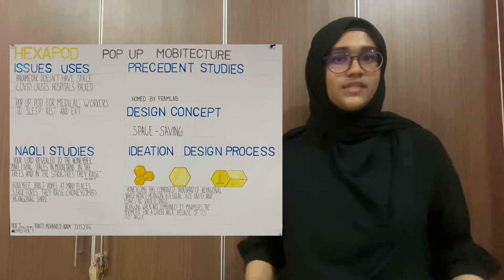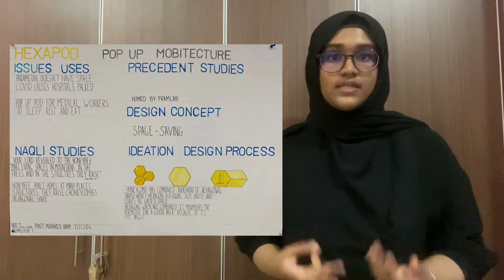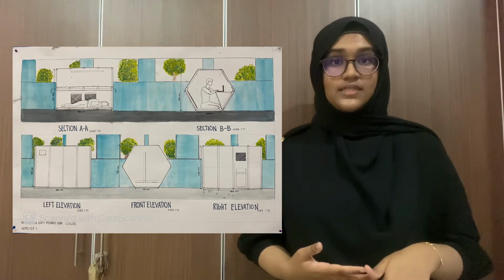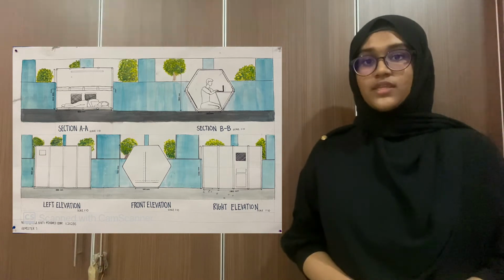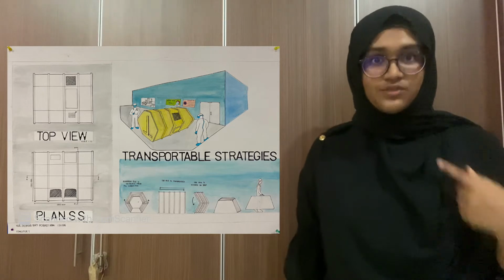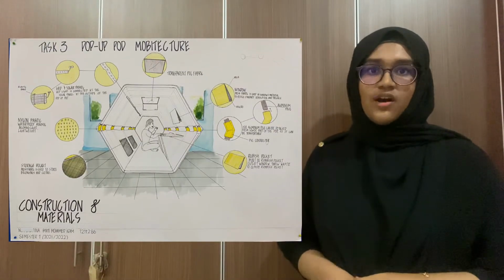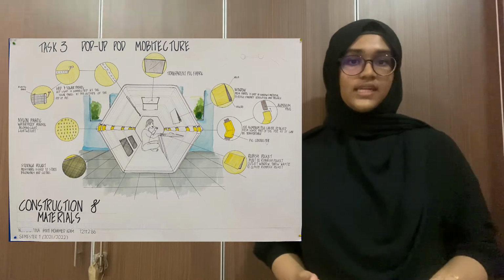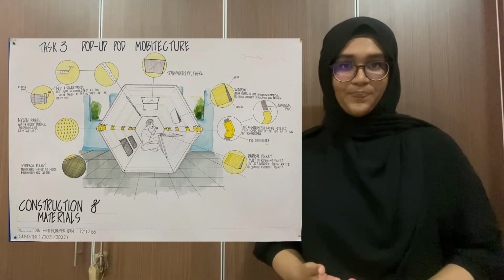Individual presentation￼: Pop Up Pod Mobitecture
Pop Up Pod Mobitecture , Architectural Communication